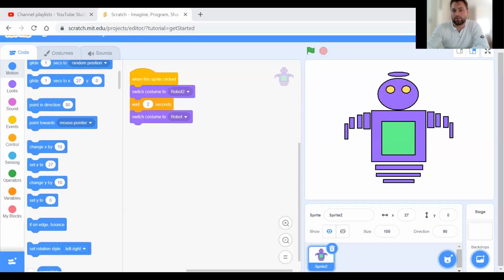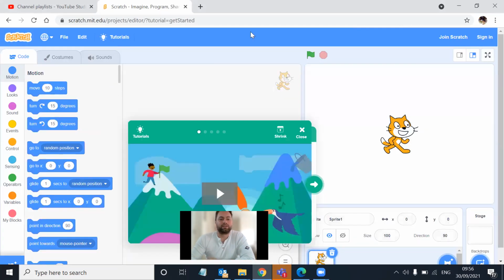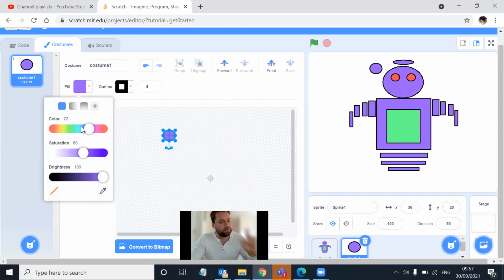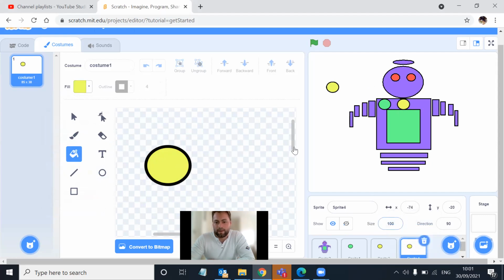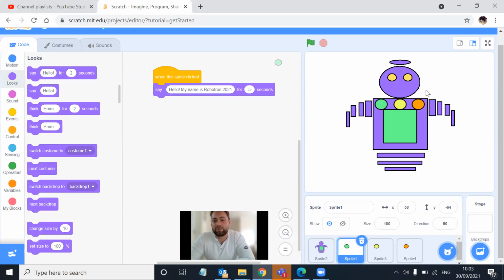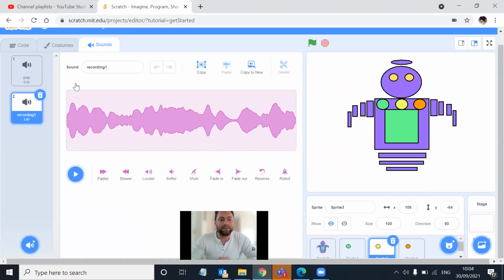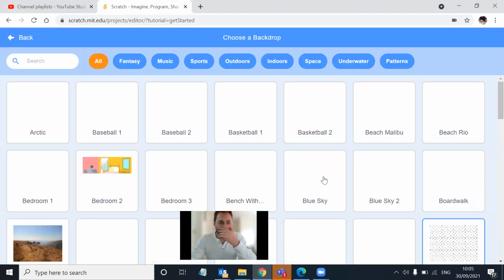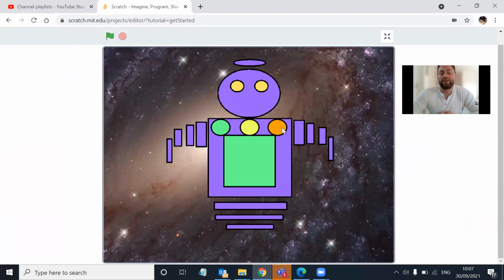Computing - adding more sprites and codes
Watch and follow along as to how to add more sprites and make several codes, so that your robot performs more actions!